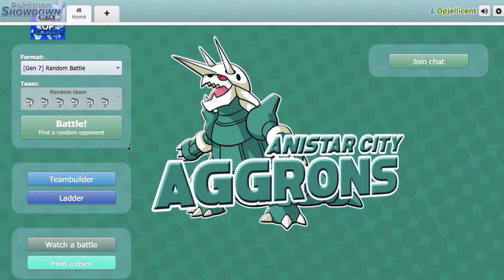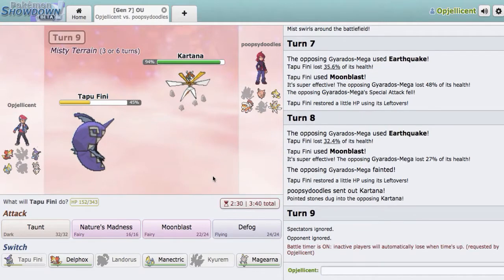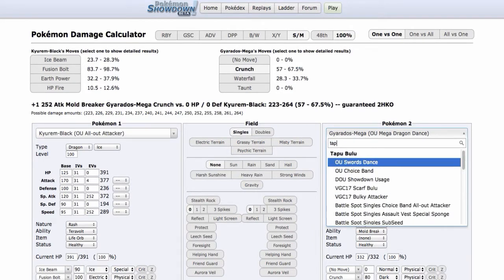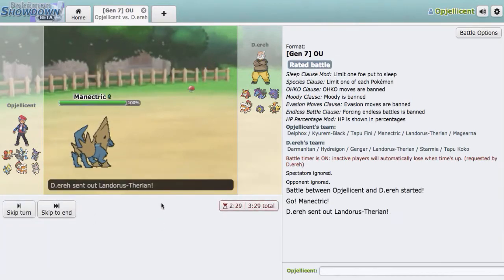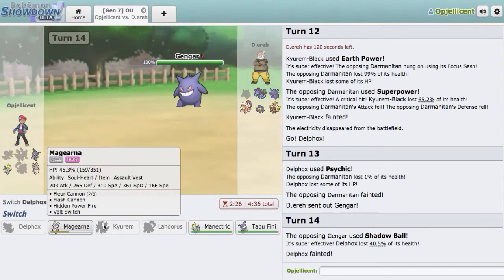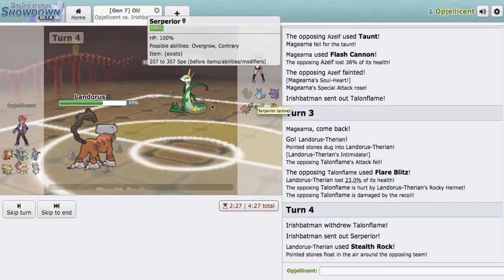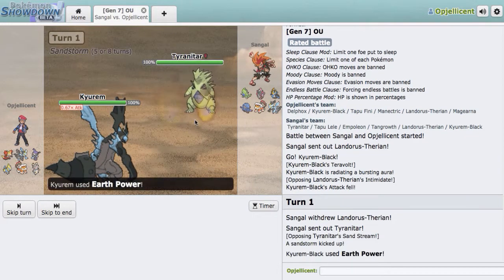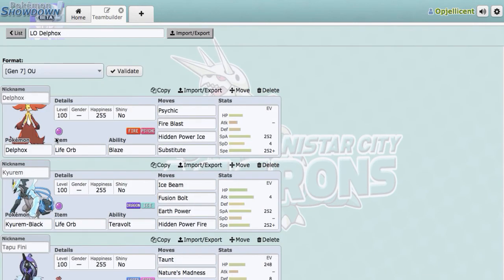"Sub Life Orb Delphox" Pokemon Sun/Moon OU Showdown Live W/OPJellicent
I have another Pokemon Sun and Moon OU Showdown Live, today featuring Substitute Life Orb Delphox, which gives you the ability to set up a substitute on your opponents switch out and then fire off a life orb Fire Blast, Psychic or Hidden Power Ice.